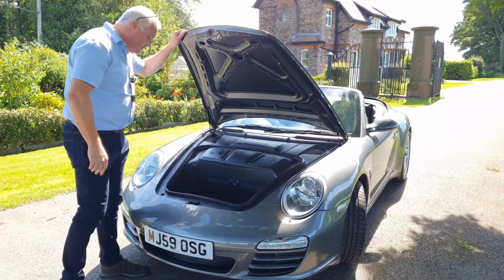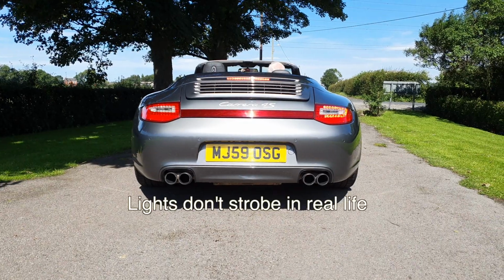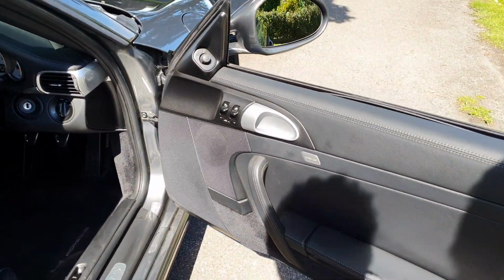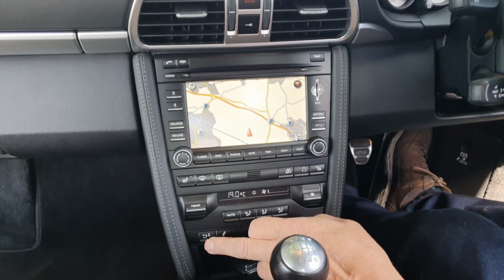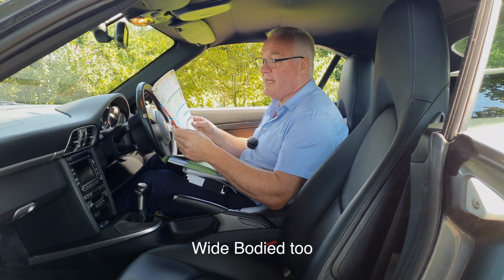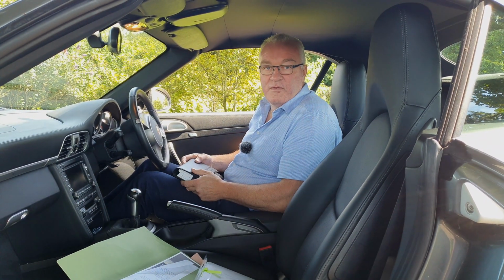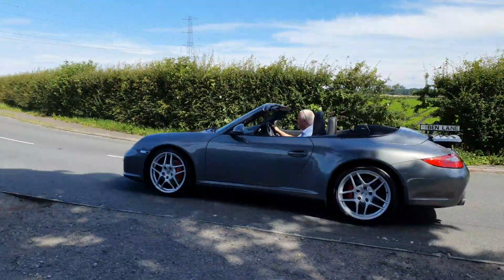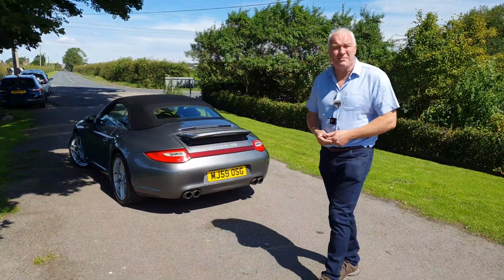Porsche 911 3.8 Carrera 4S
This video is about Porsche 911 3.8 Carrera 4S